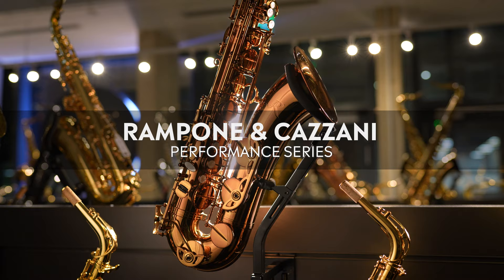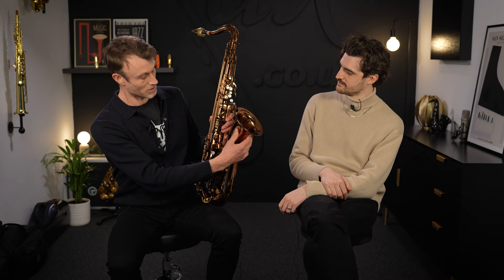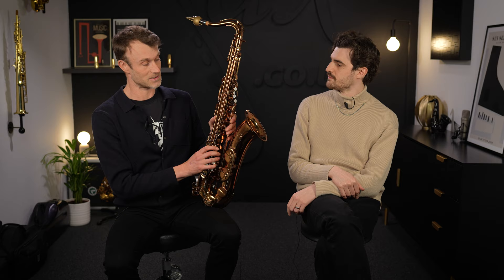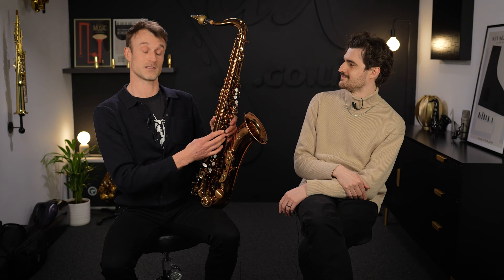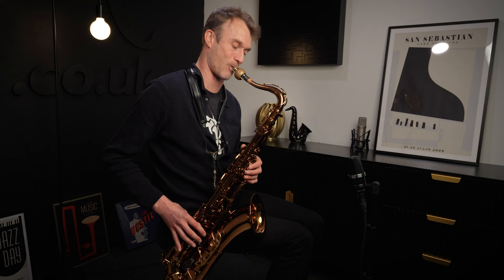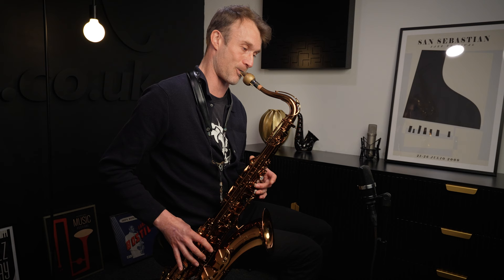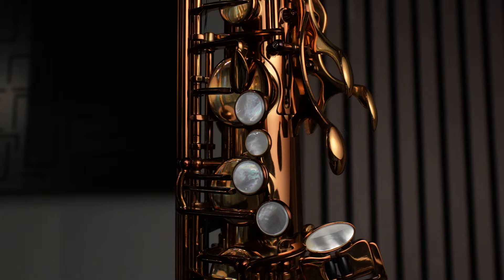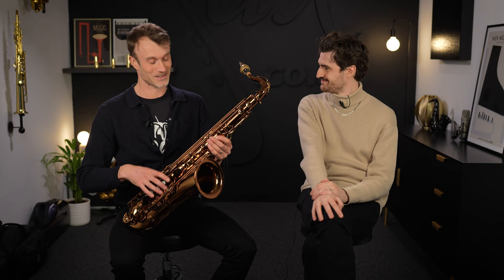The New Rampone & Cazzani Performance Series Saxophone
Jim & Rampone & Cazzani Super-Fan Michael, take a look at the all-new Performance series Rampone & Cazzani tenor! A new saxophone that allows players to have access to the wonderful World of this Italian master manufacturer, at a more affordable price!

⏰Timestamps ⏰

0:00 Intro
01:00 The Concept
4:00 The Sound
8:00 The Feel
10:35 Who is this sax for?